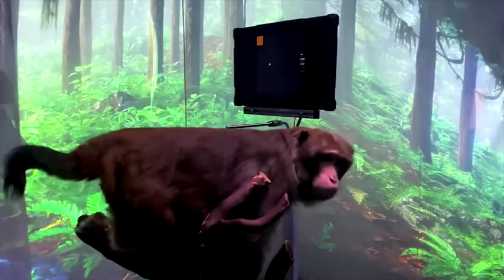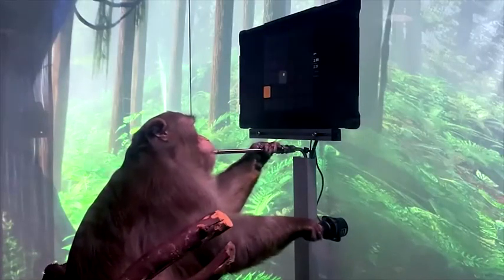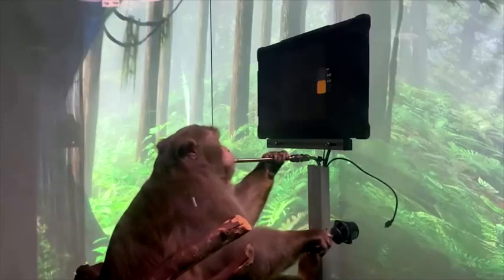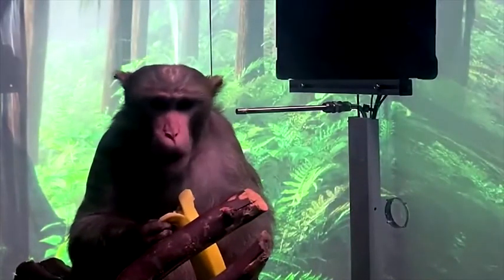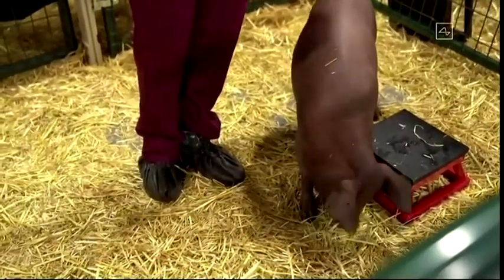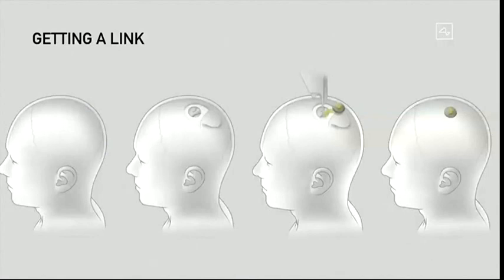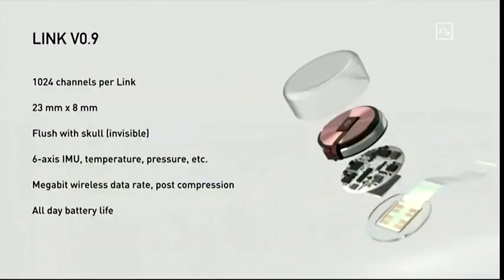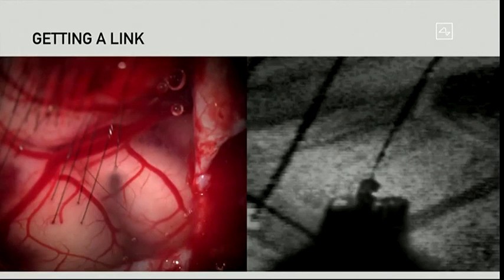Neuralink de Elon Musk mostra macaco jogando videogame via chip cerebral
A Neuralink, startup de neurociência do empresário bilionário Elon Musk, divulgou uma filmagem na sexta-feira (9 de abril) que diz mostrar um macaco macaque jogando videogame usando um implante de interface cérebro-computador.

O vídeo de 3 minutos divulgado pela empresa com sede em San Francisco mostra um macaco chamado Pager com chips Neuralink implantados em cada lado do cérebro, usando um joystick para seguir o cursor em uma tela.

A narração explica que o Neuralink grava mais de 2.000 eletrodos implantados nas regiões do córtex motor do macaco que coordenam os movimentos das mãos e dos braços.

"Usando esses dados, calibramos o decodificador modelando matematicamente a relação entre os padrões de atividade neural e os diferentes movimentos do joystick que eles produzem. Depois de apenas alguns minutos de calibração, podemos usar a saída do decodificador para mover o cursor em vez do joystick ", diz a narração.

O macaco ainda move o joystick por hábito, mas os cientistas o desligaram; O pager está controlando o cursor inteiramente com atividade neural decodificada.

O vídeo continua mostrando Pager tocando 'Mind Pong'; controlando sua raquete simplesmente pensando em mover sua mão para cima ou para baixo.

A narração acrescenta: "Ele está concentrado e tocando inteiramente por sua própria vontade. Não é mágica. A razão pela qual o Neuralink funciona é porque está gravando e decodificando sinais elétricos do cérebro."

Co-fundado por Musk em 2016, Neuralink visa implantar interfaces sem fio cérebro-computador que incluem milhares de eletrodos no órgão humano mais complexo para ajudar a curar doenças neurológicas como Alzheimer, demência e lesões da medula espinhal e, finalmente, fundir a humanidade com inteligência artificial.

Em agosto de 2020, Musk revelou um porco com um chip Neuralink instalado, na época descrevendo-o como "um Fitbit em seu crânio".

Musk tem um histórico de reunir diversos especialistas para acelerar drasticamente o desenvolvimento de inovações anteriormente limitadas a laboratórios acadêmicos, incluindo foguetes, hyperloop e tecnologias de veículos elétricos por meio de empresas como Tesla Inc e SpaceX.

(Produção: Telma Maria)